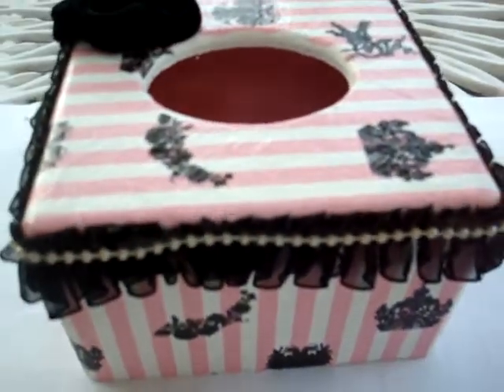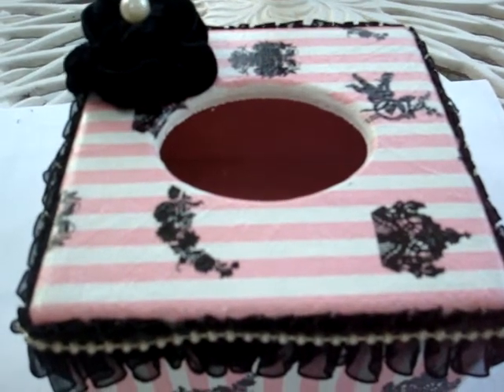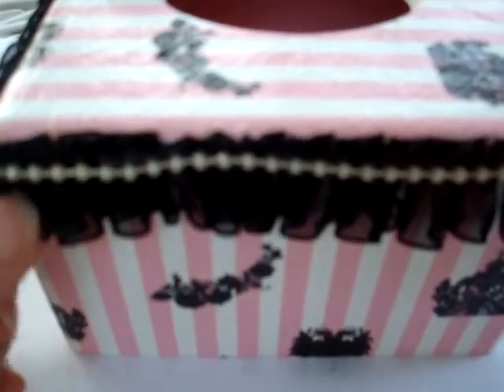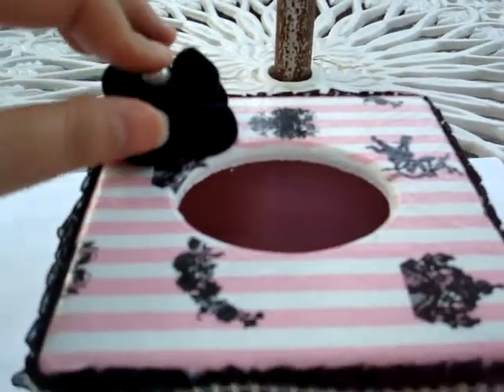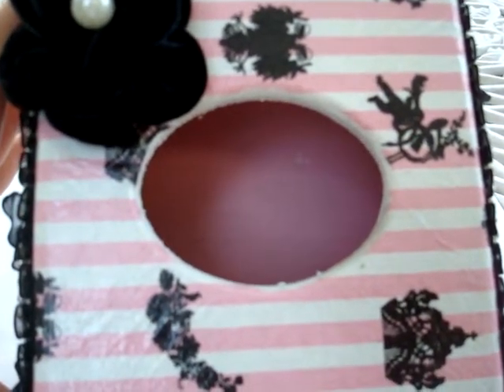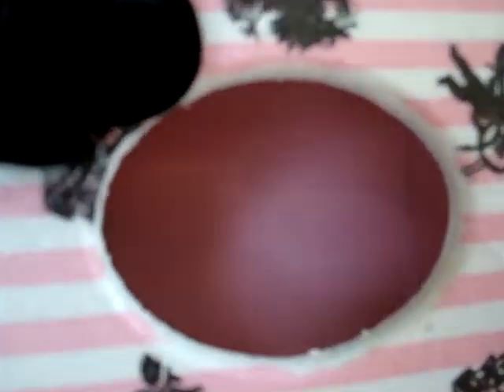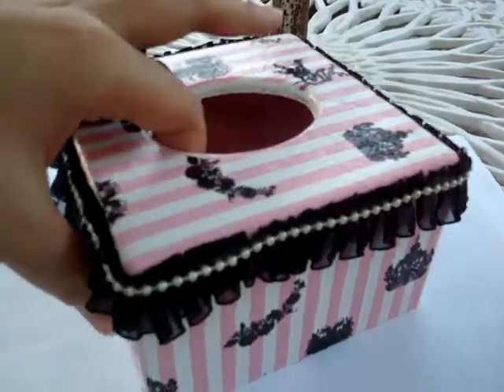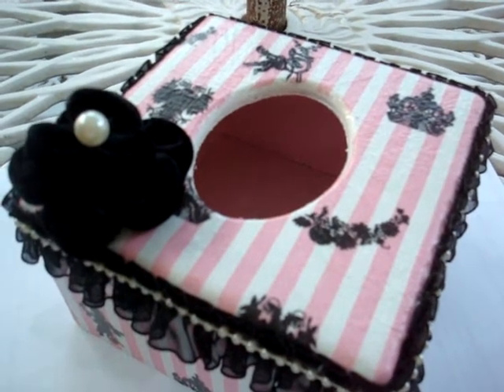Decoupage Mini Pop up tissue Box.MPG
Decoupage Mini Pop up tissue box by tissue napkin.